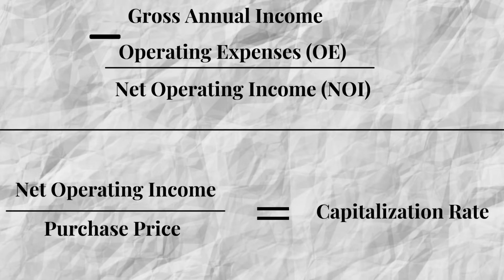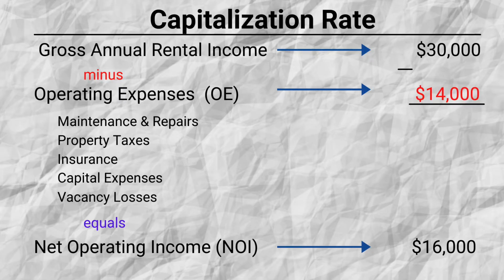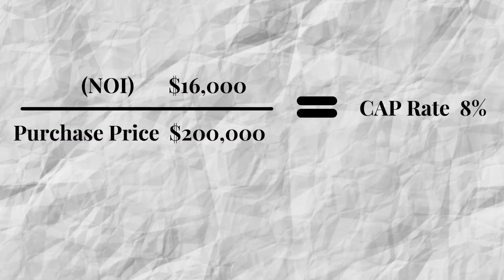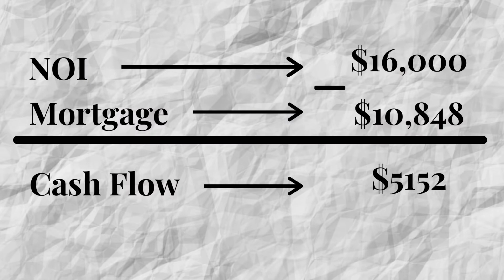What is a Capitalization Rate in Real Estate?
How can you calculate the rate of return on your investment property? This video explains how to calculate your rate of return using the capitalization rate.  It also explains how to calculate your gross annual income, your net operating income and other must know formulas!

On this channel, I’m going to be talking about all things real estate, specializing in investment properties. Buying your 1st rental property? I’ll show you how to get a lower down payment. Want to buy rental properties for extra income? I'll show you how. What is a house hack? What's a Cap Rate? These topics and many more will be covered in my weekly videos.

I’ve been a real estate investor for over 20 years. Currently, I’m a real estate agent with Vision Real Estate in Connecticut.
I’d love to help you with all your real estate needs. Happy house hunting and selling!

Margaret "Mika" Fleck
Vision Real Estate (VRE Inc. LLC)
30 New Britain Ave
Unionville, CT